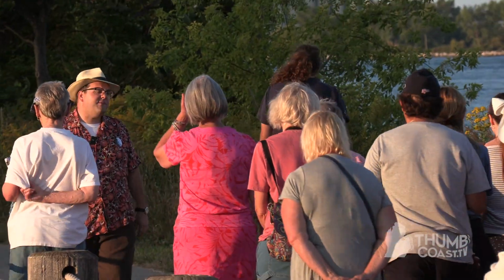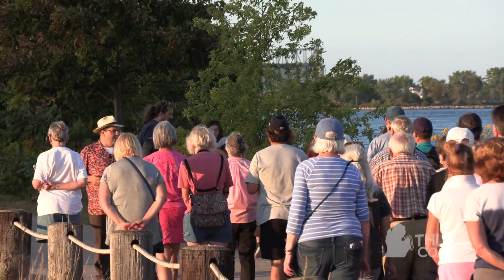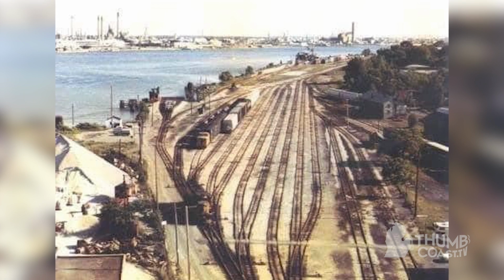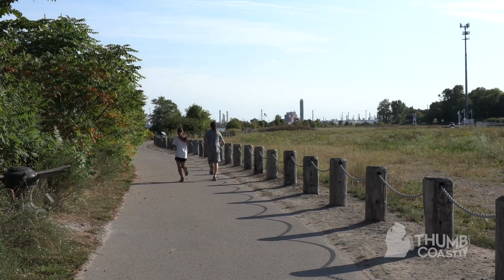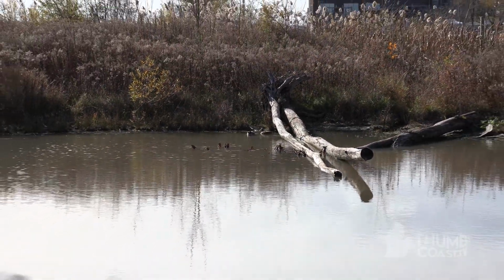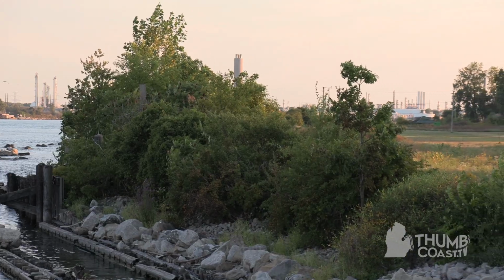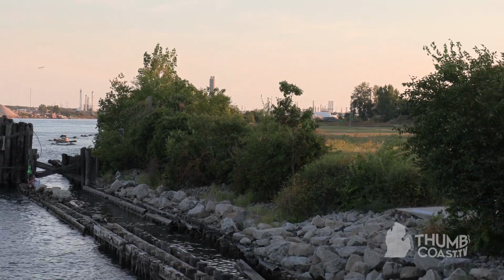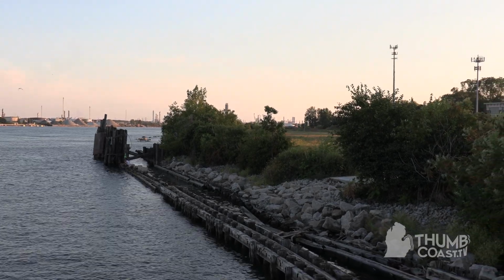Blue Water River Walk 10 Year Anniversary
An evening featuring one of the gems of our local area, the Blue Water River Walk, as we celebrate the 10th anniversary of its creation. The idea for repurposing this former industrial rail yard started with local philanthropist, Jim Acheson, over 25 years ago.